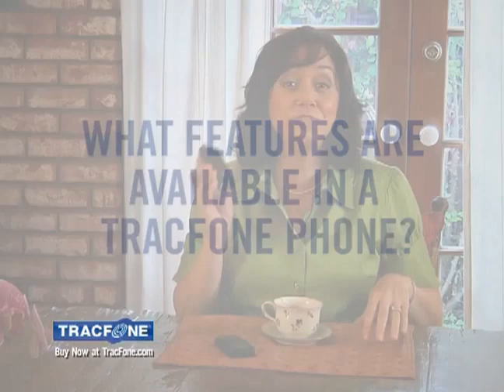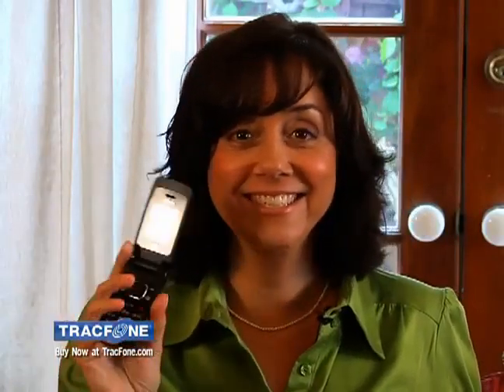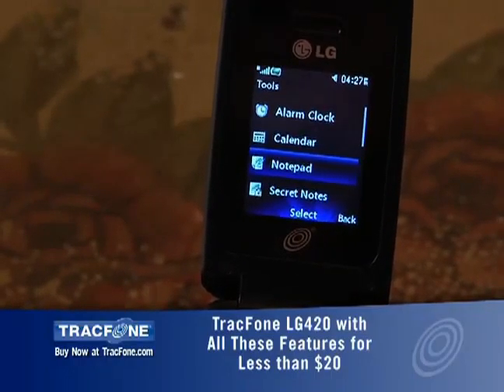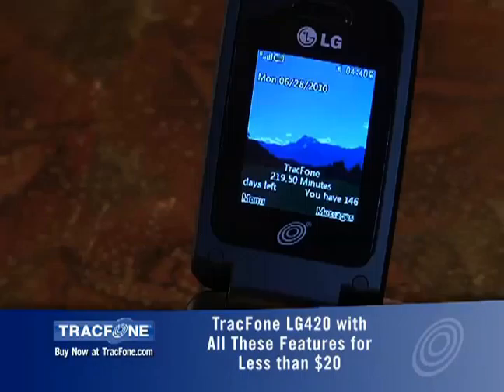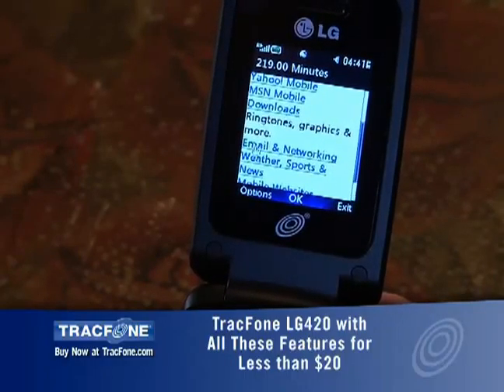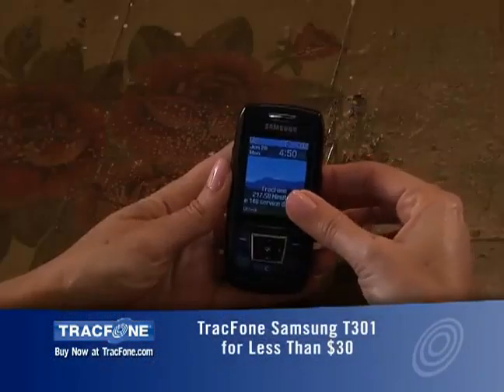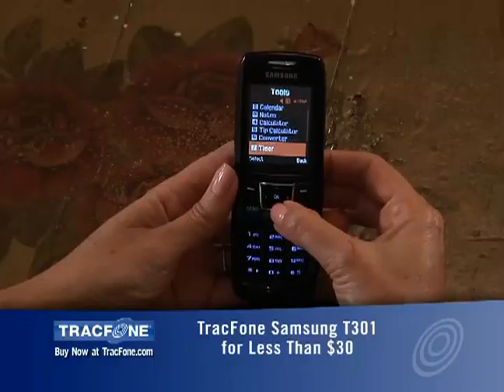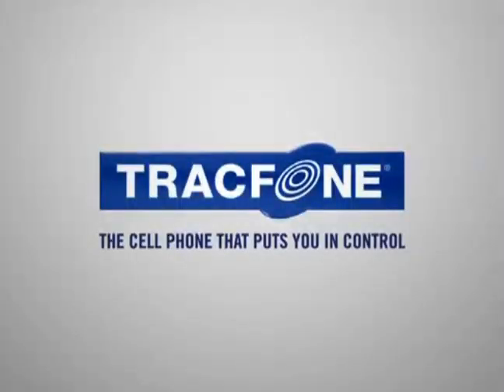Tracfone handset features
Tracfone- the leading prepaid cellphone carrier. No contracts, no bills, no hidden fees